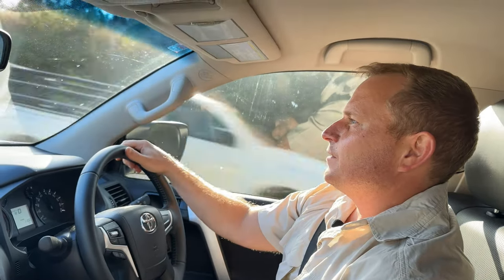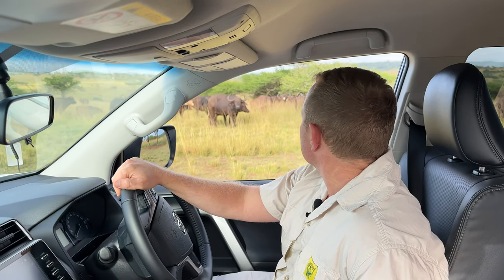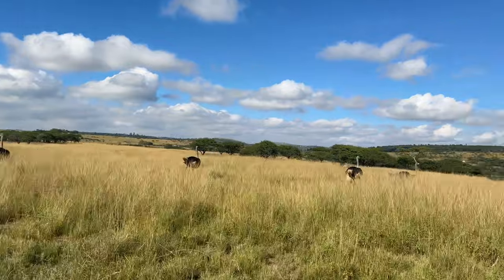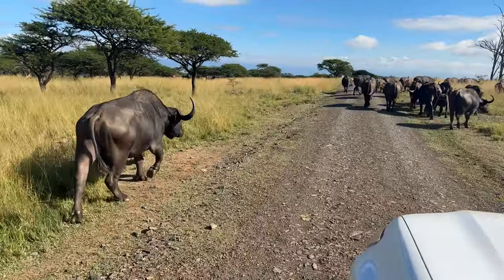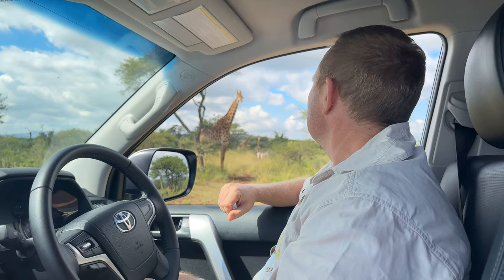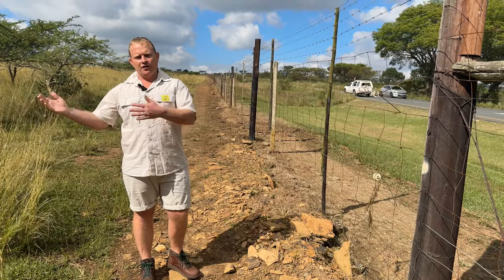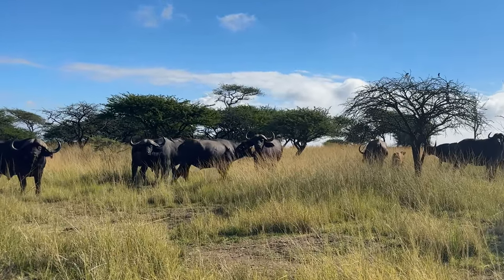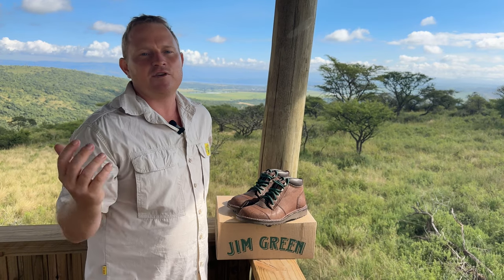The Boot of Conservation // The Story behind the African Ranger Buffalo Leather Boot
Stand out from the herd with these bold and rugged Buffalo Skin African Rangers 🐃. A behind the scenes look of how we brought our African Buffalo leather boot to life.